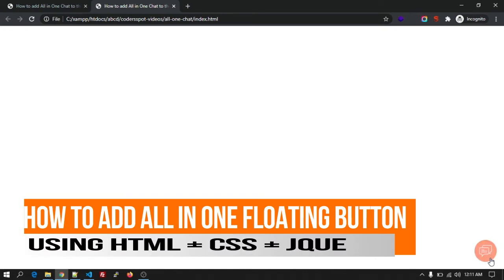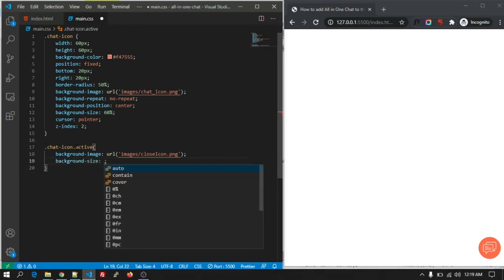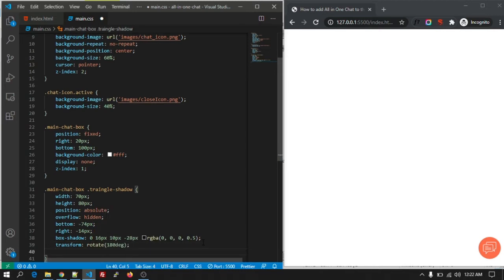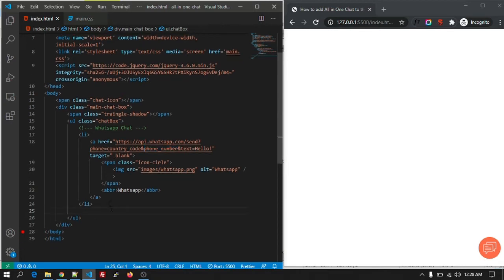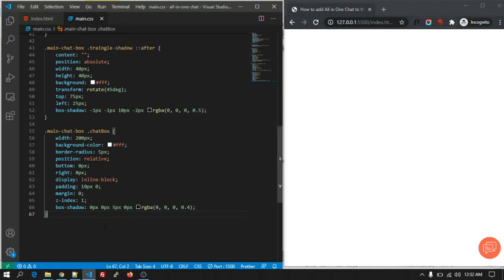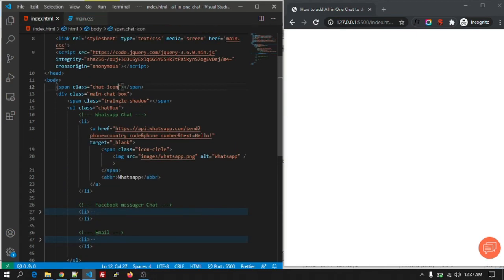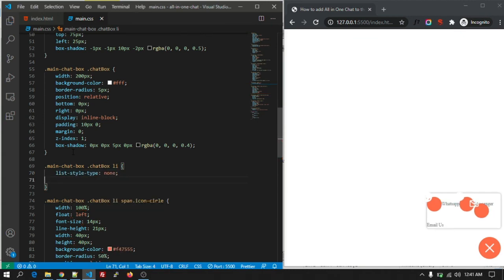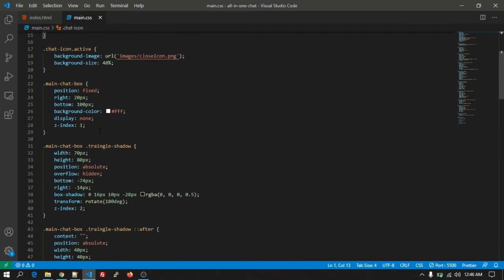How to Create All In One Social Media Chat Floating Button using HTML + CSS + Jquery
In this video, we are going to learn how to create a Floating Button using HTML + CSS.

Please